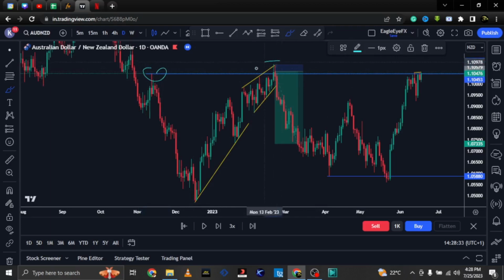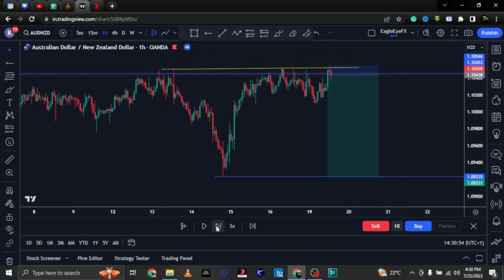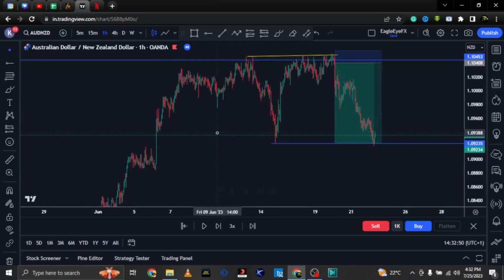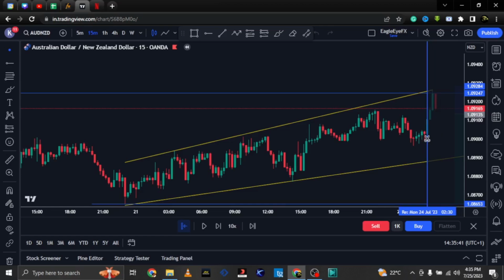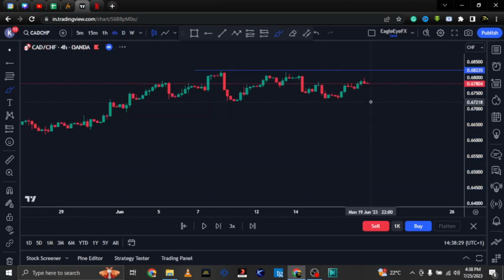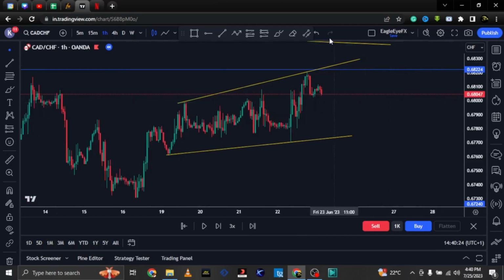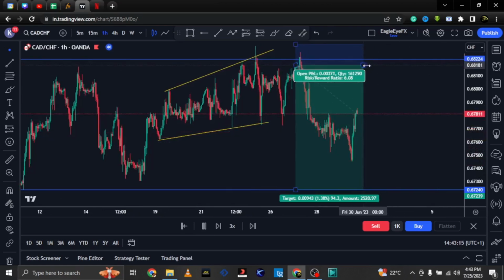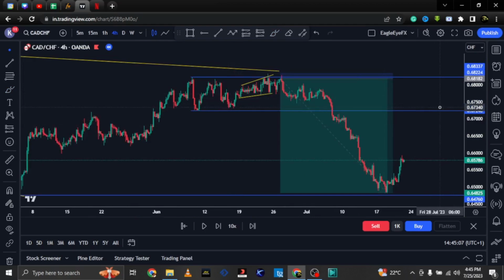FOREX TRADING 101: A Beginner's Guide To Mastering The Forex Market l LESSON 2 l EagleEyeFX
🍀RECOMMENDED BROKERS!!

📈 Deriv.